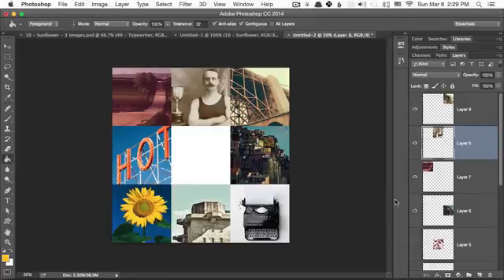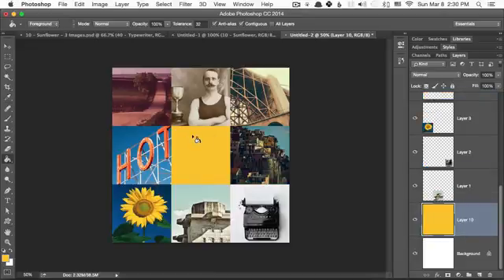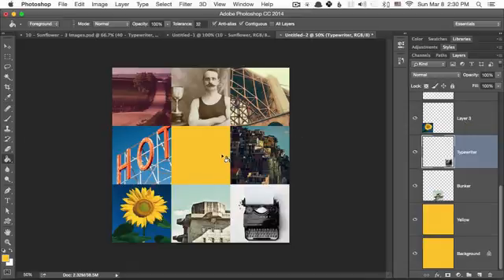25 Adding Solid Colors with Empty Layers